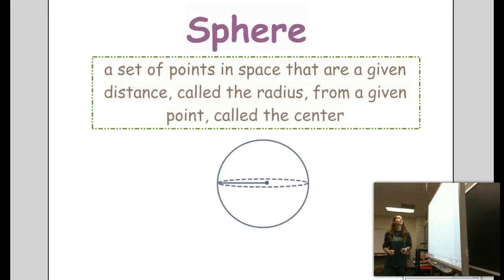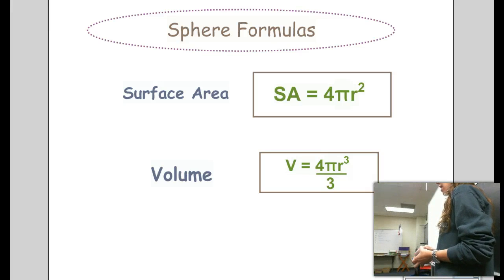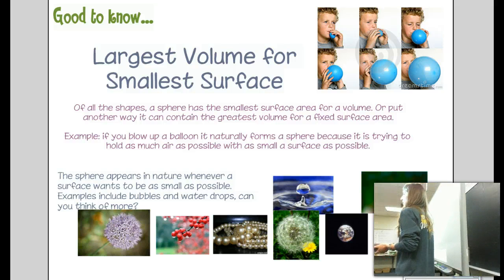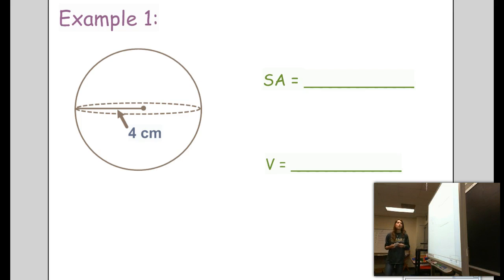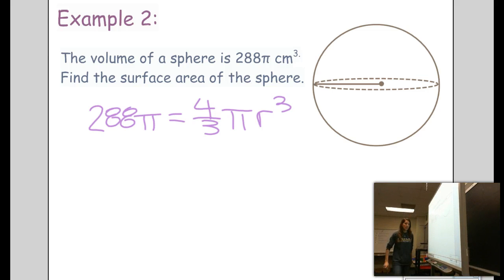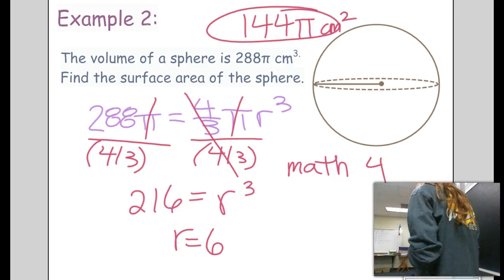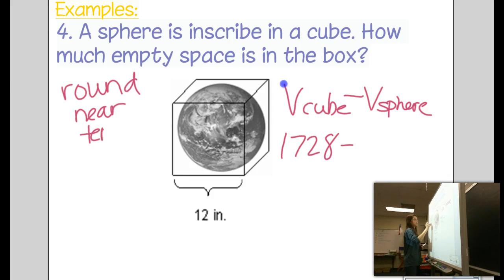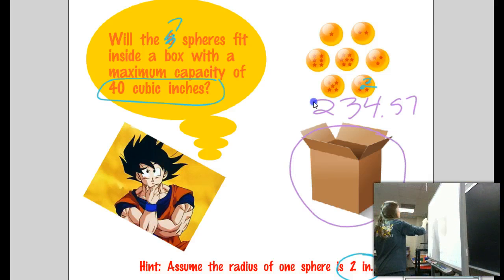10 Spheres L 2014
10 Spheres L 2014